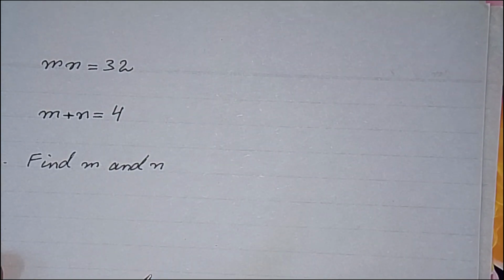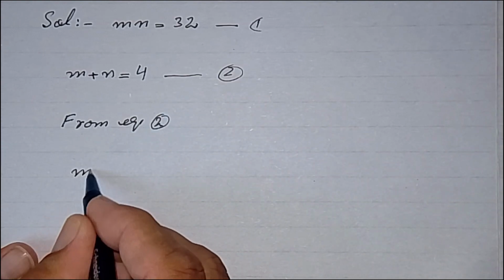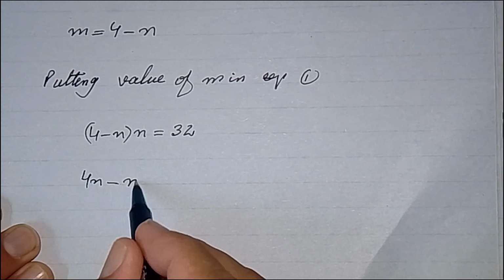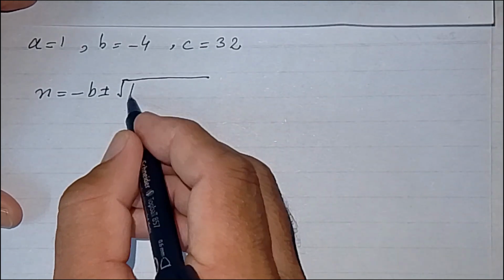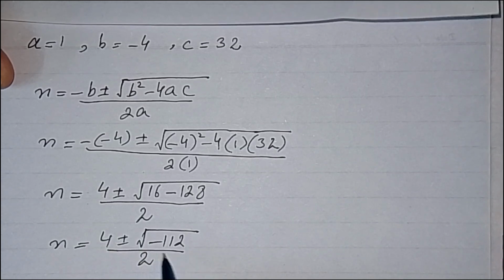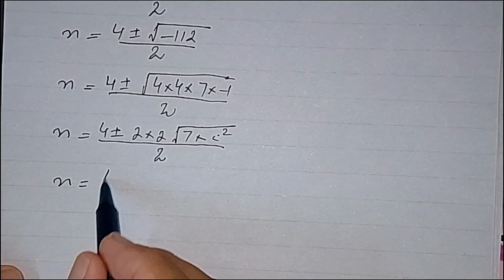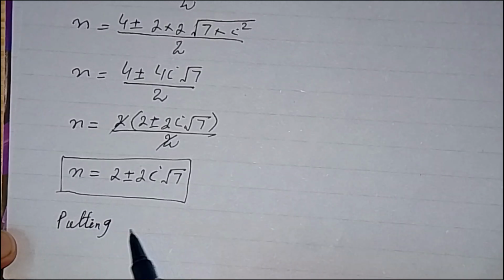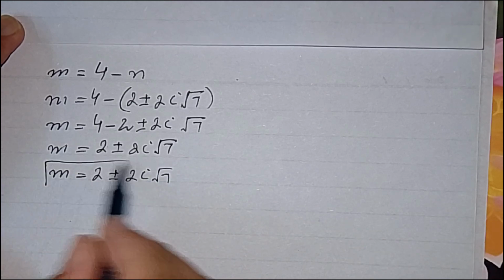How To Solve Linear Simultaneous Equation | MATH & MATH